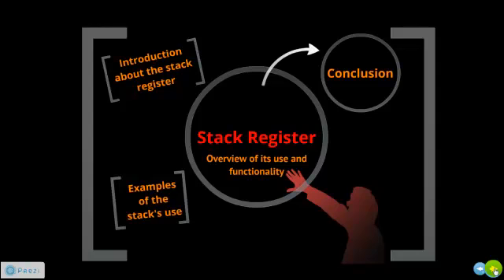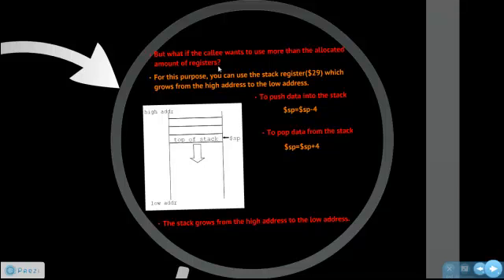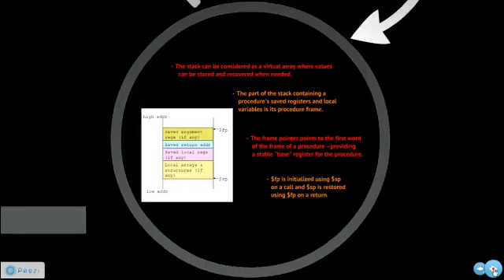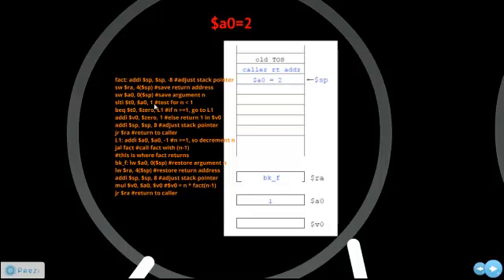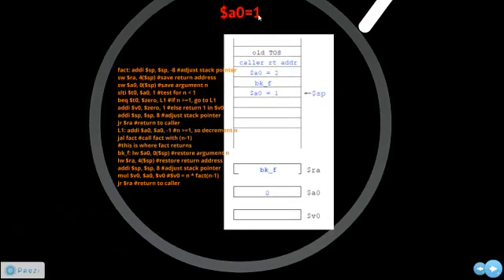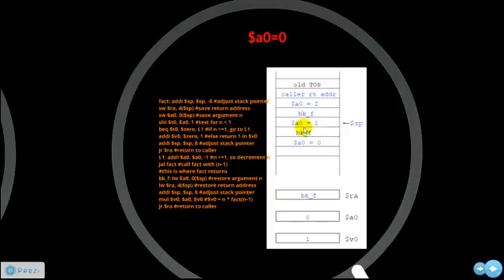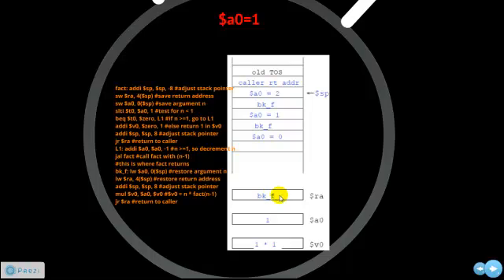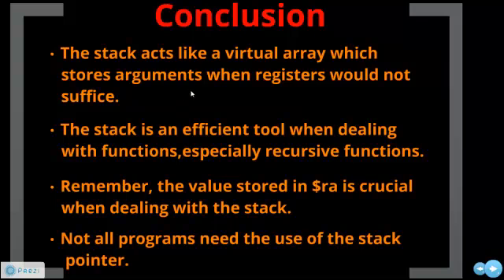Stack Register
ECEN 350 Computer Architecture & Design